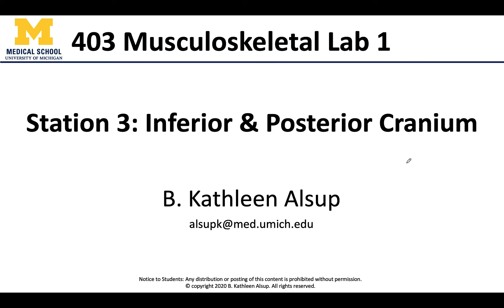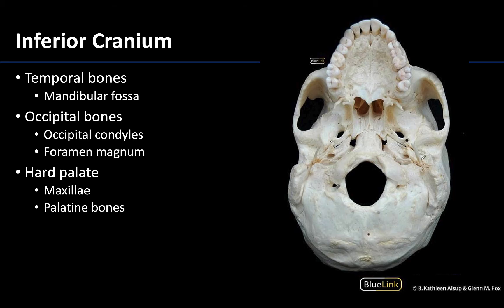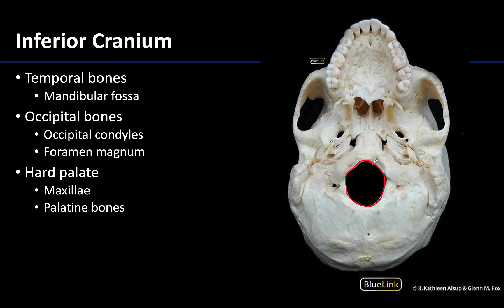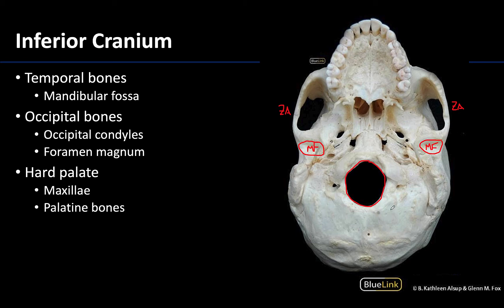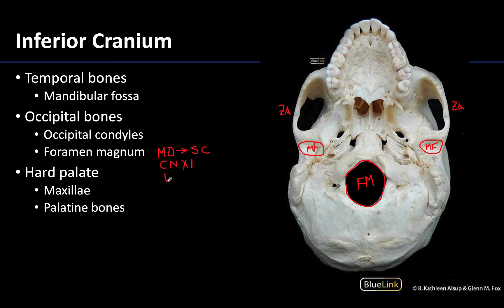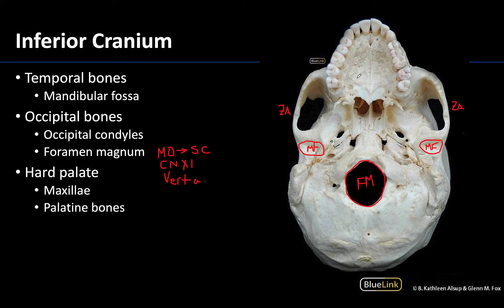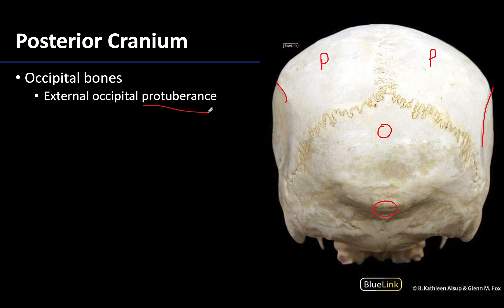MSK Lab 1 Station 3 - Inferior Posterior Cranium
Dr. Kathleen Alsup discusses the inferior and posterior cranium for the third station of the MSK Lab 1 videos for the ANAT 403 course at the University of Michigan.